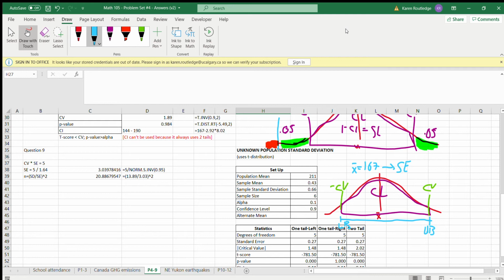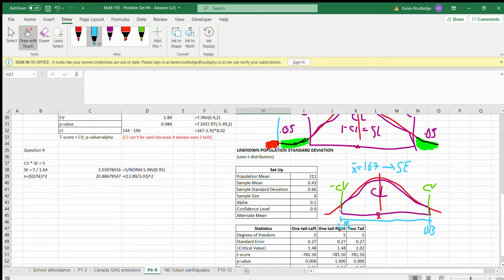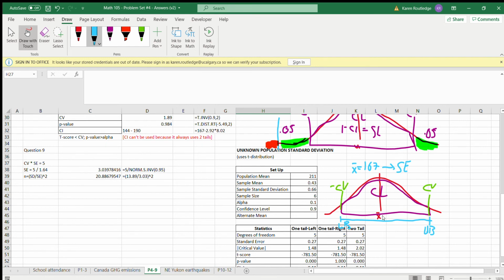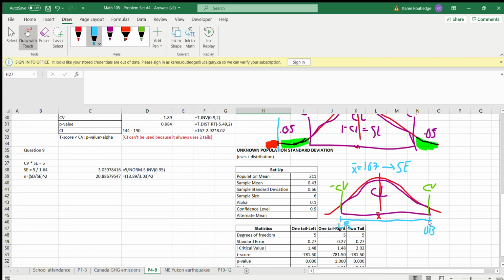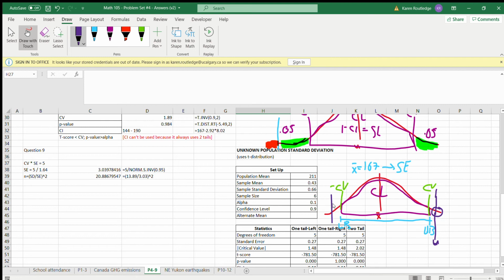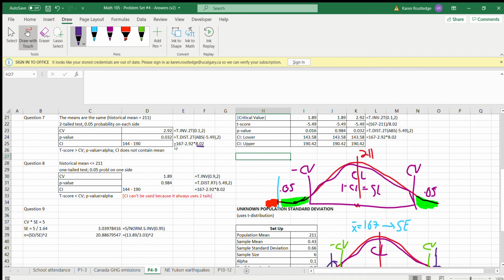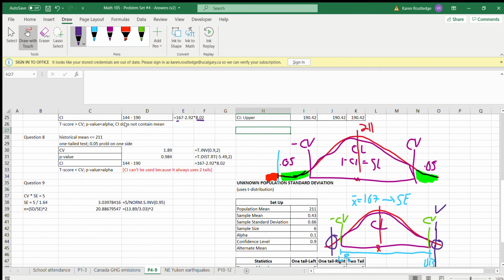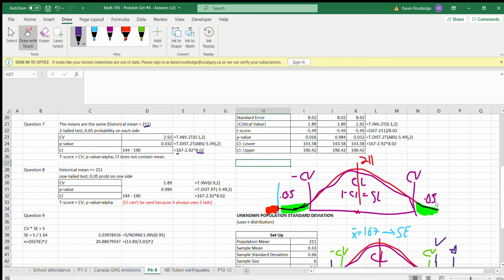Math 105 PS4 Question 7 Part4